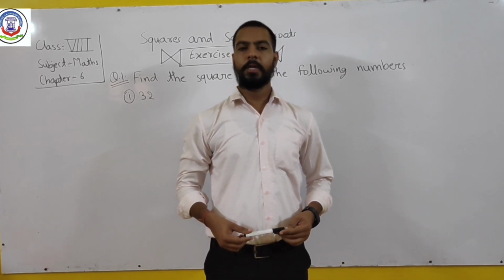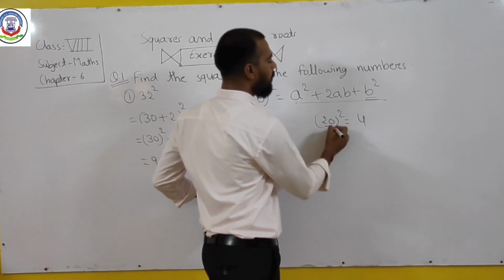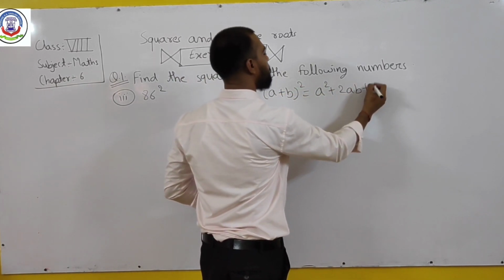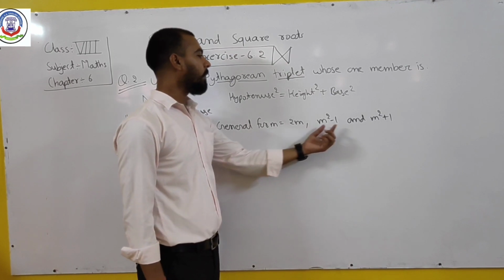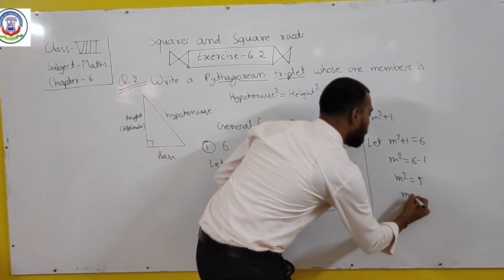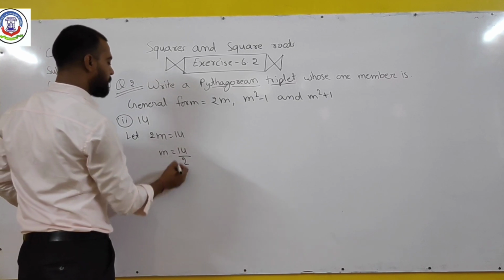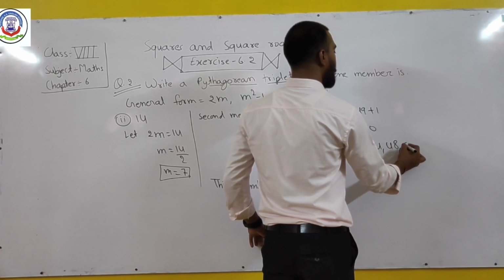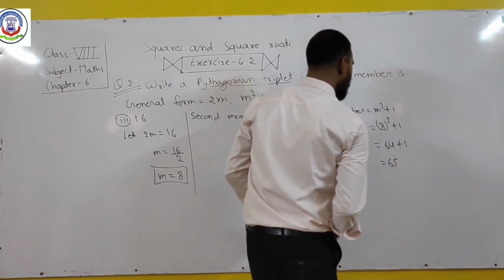18TH JULY 2020 SATURDAY MATHS-SQUARE & SQUARE ROOT PART-5 STD-8TH